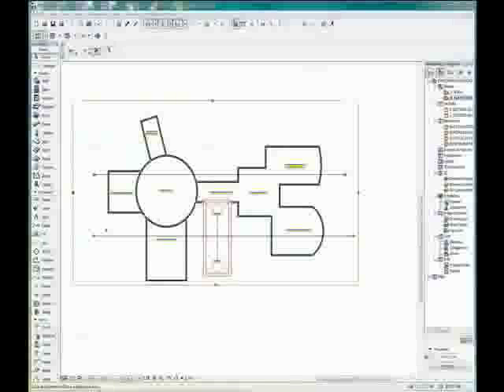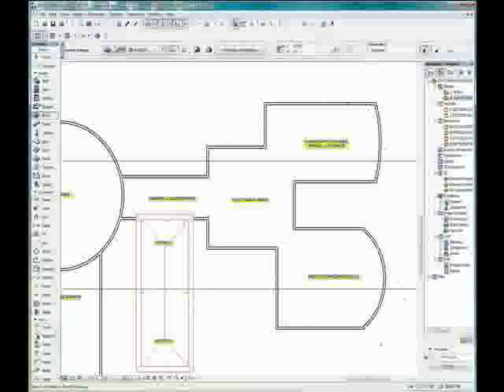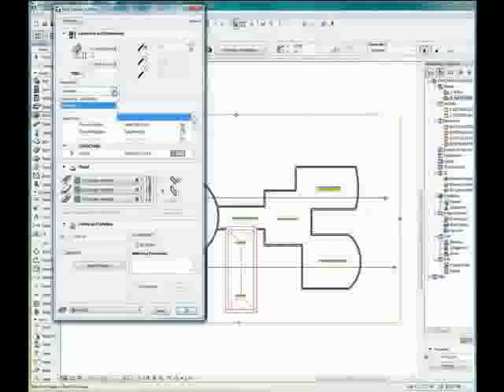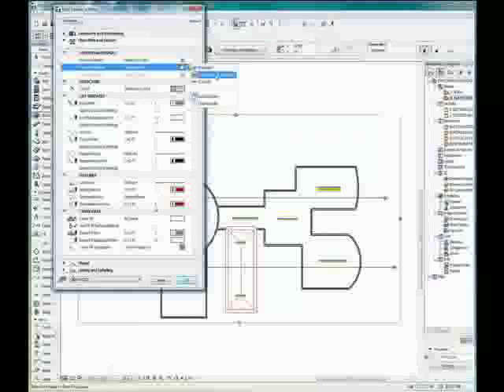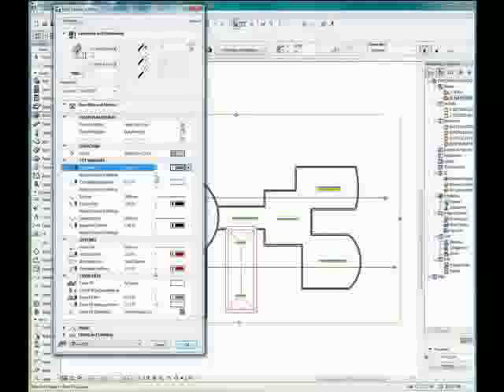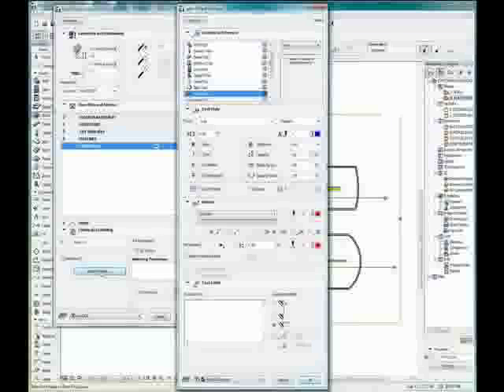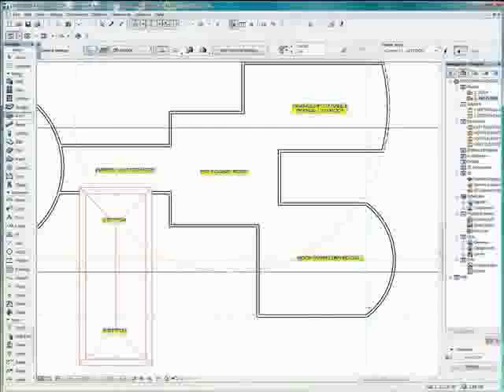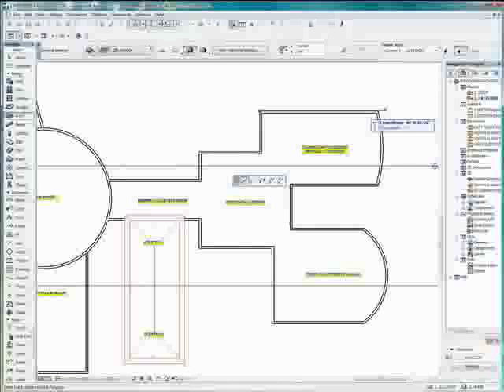ArchiCAD Tutorial Working with Roofs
ArchiCAD Tutorial Working with Roofs. Learn ArchiCAD. Get up to speed fast with ArchiVision ArchiCAD Tutorials. Over 30 hours of clear and concise video with all the tips and tricks you need to become productive fast on ArchiCAD. See more and download a more complete full screen sample at    You can order the complete series of over 30 videos on dvd at archicadtutorial net in high resolution. Excellent and highly recommended.